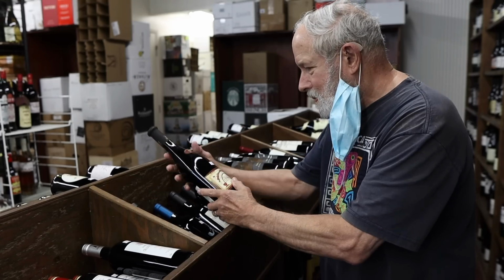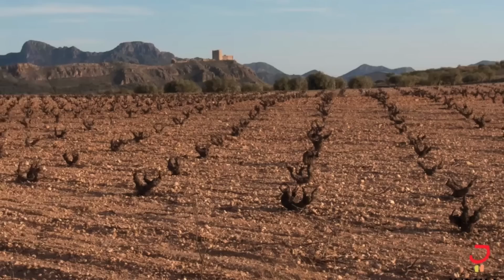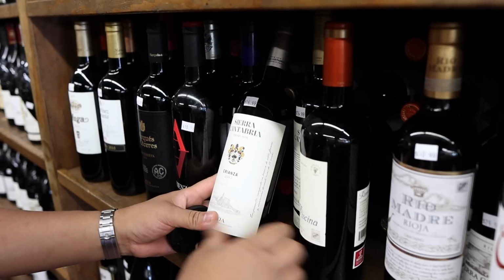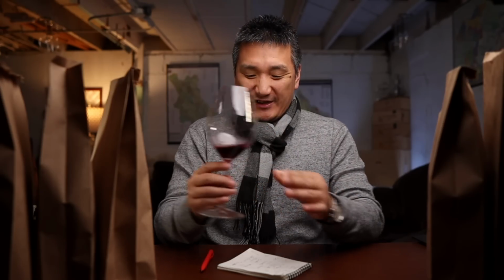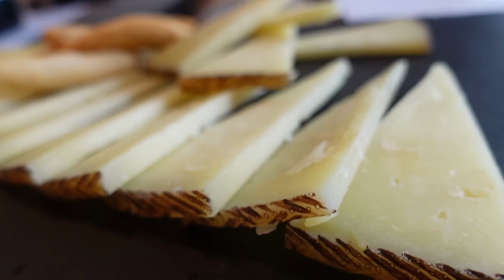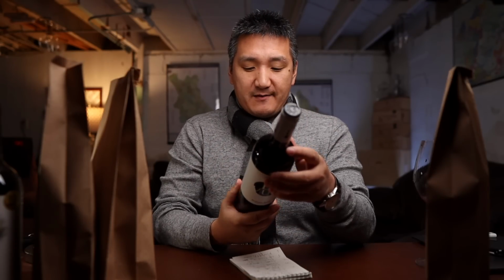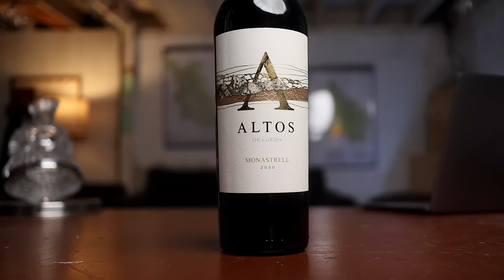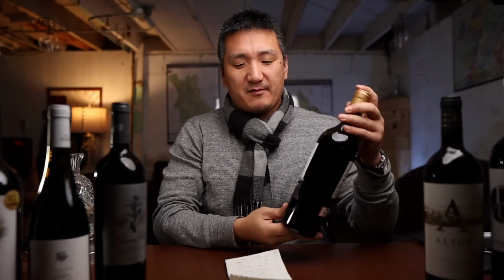JUMILLA, a FULL-BODIED Red WINE that is insane VALUE for MONEY!!!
Jumilla from Spain is what  I always recommend to people who love full-bodied red wines. Learn more in this blind tasting.

🍷 Riedel 002 Red Wine Glasses

🥂 Wines featured in this episode:
Alceño Inédita de Alceño 03 Monastrell 2016
Bodegas Bleda Divus 2018
Viña Elena Paraje Marín 2022

00:00 Jumilla RED WINEs from Spain
03:14 Red Wine BLIND TASTING
07:35 Red Wine REVEAL

Canon M50
Sony ZV-1
Canon G7X Mark III
Deity D3 Mic
Deity D4 Duo Mic
Aputure Amaran 100d
Aputure Light Dome SE
Canon 22mm lens
Sigma 16mm lens
Zoom H4N
Manfrotto Mini-Tripod
Wine Necklace Holder